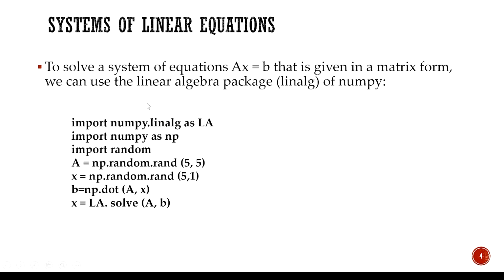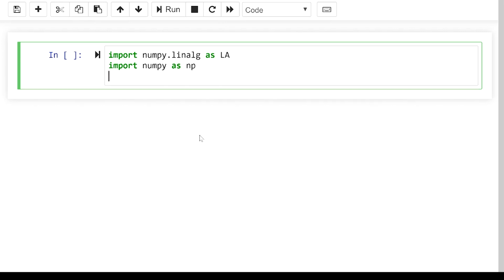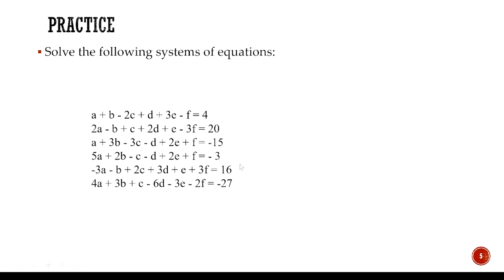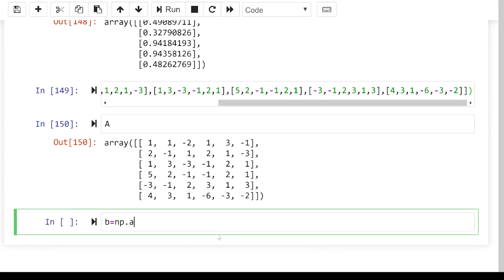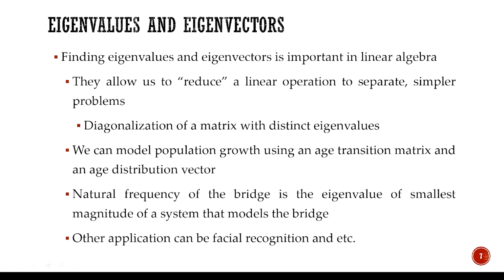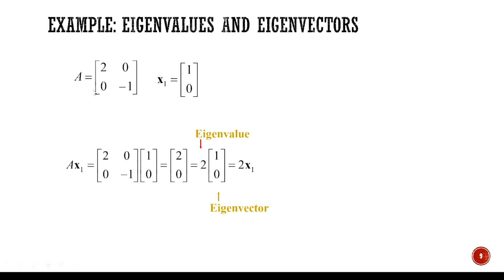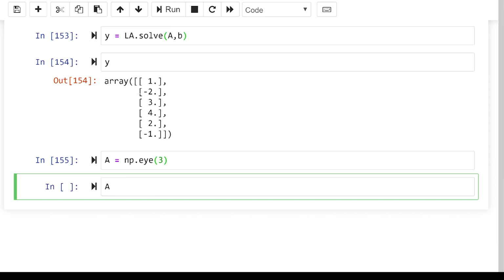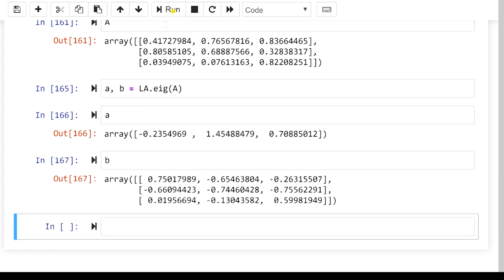Lecture 18: Array (continued)